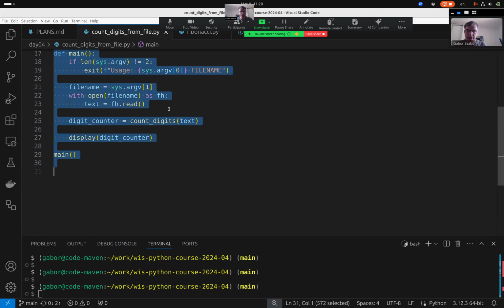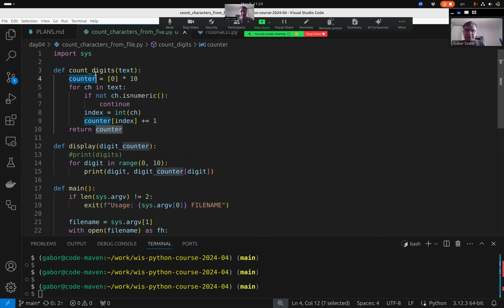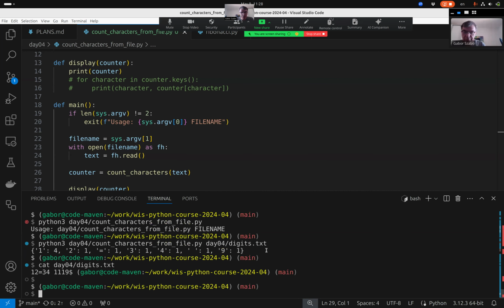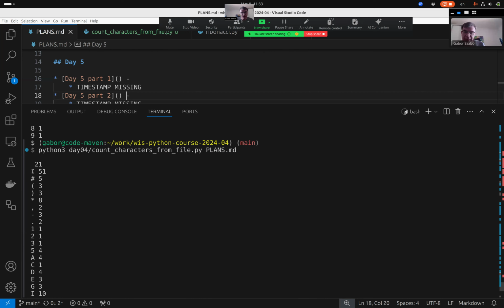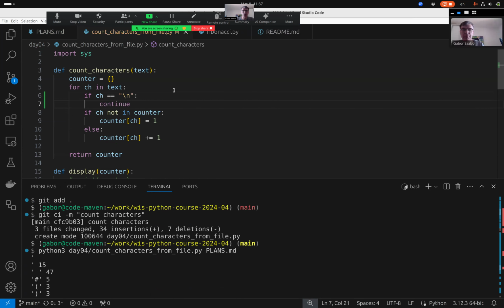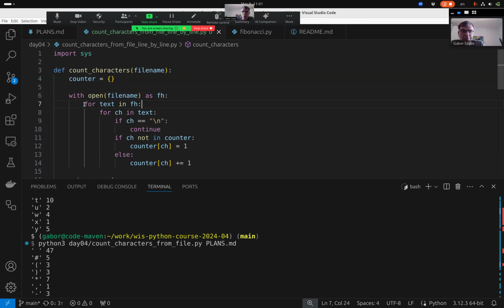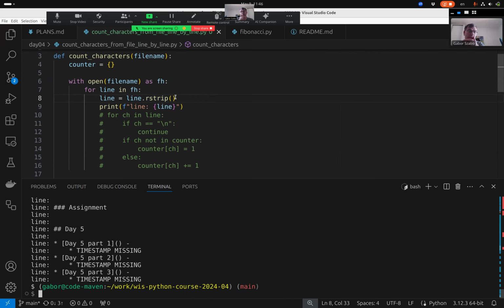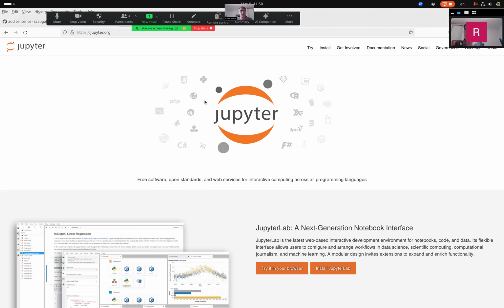Python programming course 2024.12 part 12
00:25 count all the characters from the file
03:40 using dictionary
09:40 displaying a content of dictionary
18:30 counting characters line by line
25:55 using .rstrip()
28:30 spyder and jupyter notebook
34:00 debugger